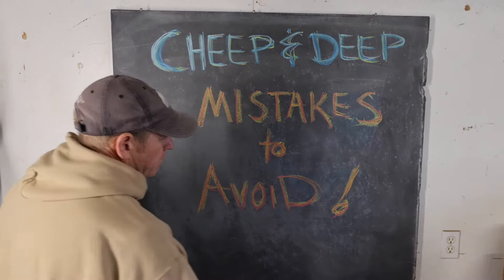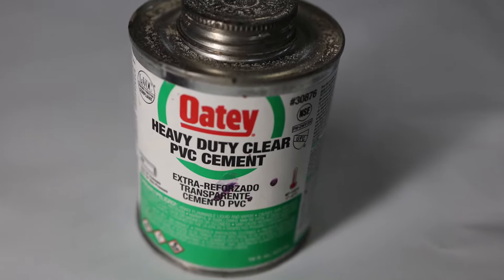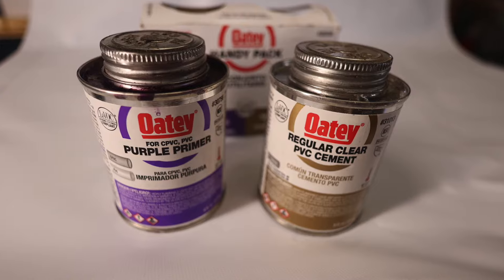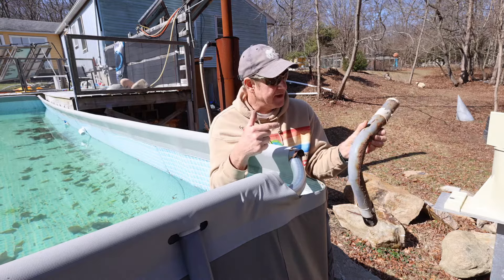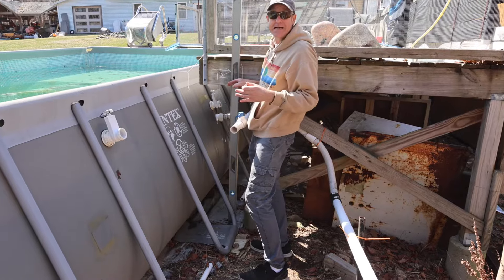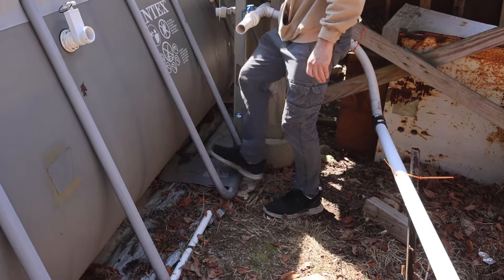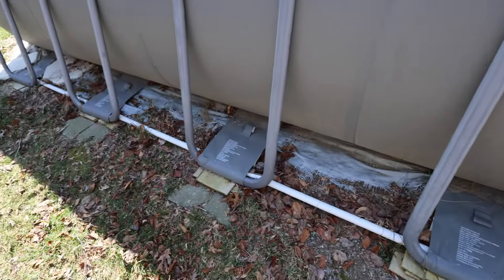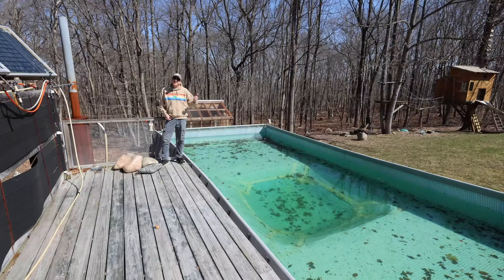More on How to Make a DIY Swimming Pool, Cheap and Deep!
More on how to make DIY deep area in cheap above ground swimming pool. I cover what kind of glue to use, how to make spot deep enough to jump and dive into and mistakes to avoid in your swimming pool project.
I hope this is helpful for your swimming pool project. Please let me know if you have any questions I'll be happy to help.
Sorry it's so long!